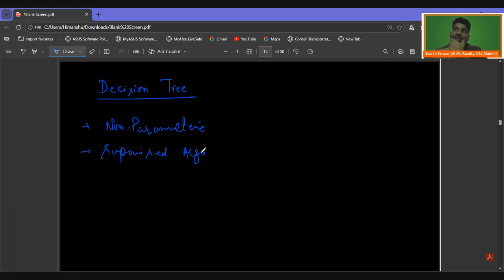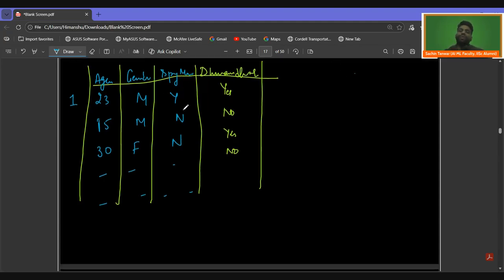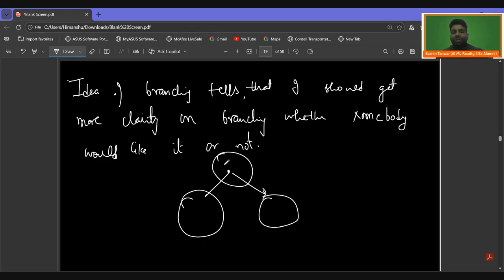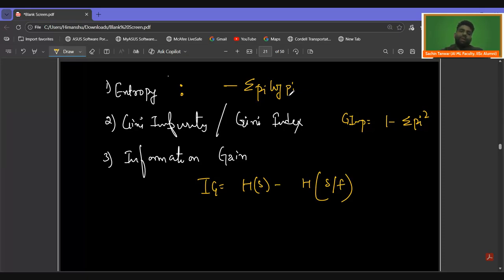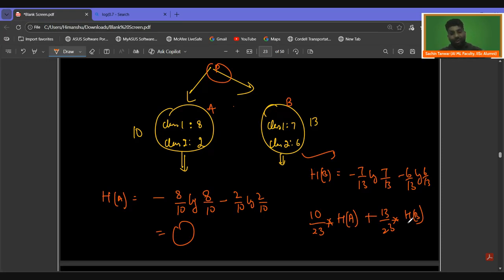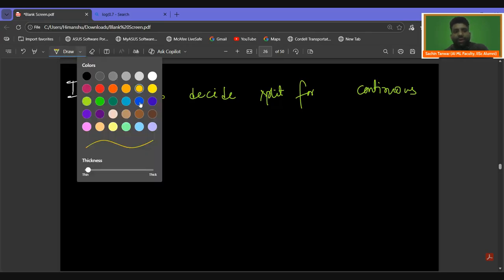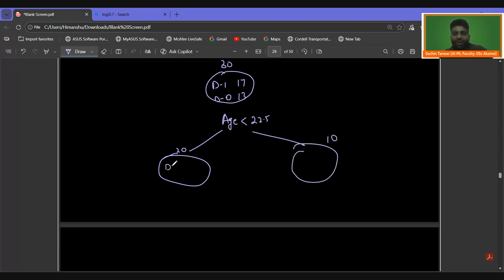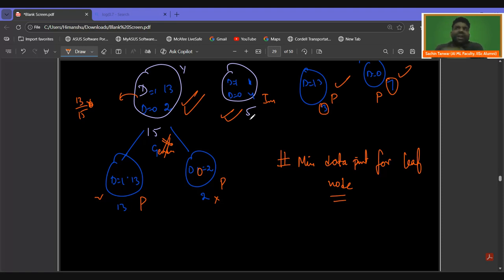👉 ML Important Topic: Decision Tree | Last Minute Revision | GATE DA 2026 🚀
Decision Tree is one of the most important and frequently asked topics in Machine Learning for GATE DA 2026.

If your exam is near, this last-minute revision will help you quickly understand all key concepts, formulas, and exam-focused points of Decision Trees in one session.

📌 In this video, you’ll revise:
• Decision Tree basics & working
• Entropy & Information Gain
• Gini Index
• Splitting criteria
• Overfitting & Pruning

This session is perfect for quick revision before the exam and boosting your ML score.

Revise smart and crack GATE DA with confidence 💪

✔️ 5000+ Practice Questions covering all subjects
✔️ 20 Years Previous Year Questions (PYQs) with detailed solutions
✔️ 24×7 Doubt Solving on Private Telegram Group
✔️ Weekly Performance Analysis

Contact / Support

20years previous year questions (PYQ's) along with detailed solutions for all our enrolled candidates.
24*7 doubt-solving sessions on our Private Telegram Group for resolving the doubts of candidates